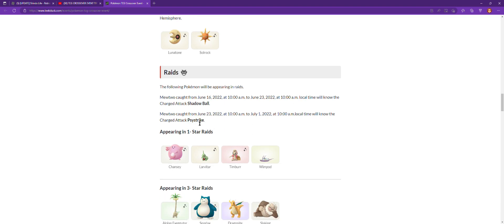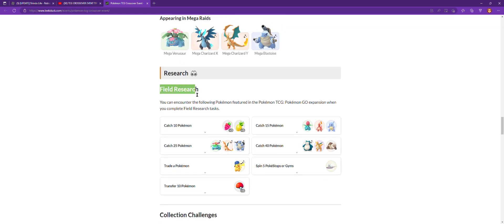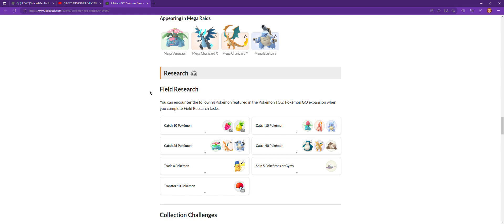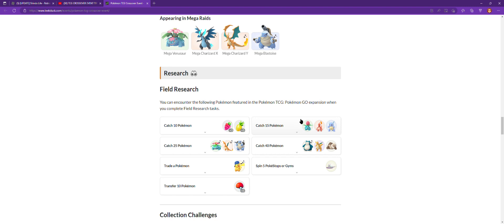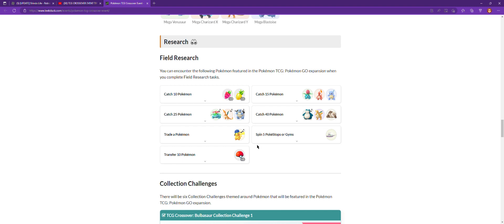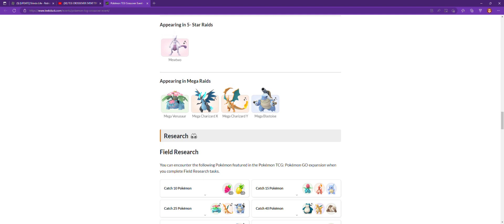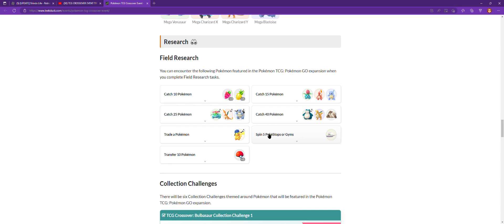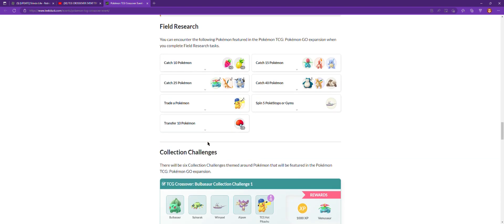pokemon go tcg crossover event bonuses prt 2